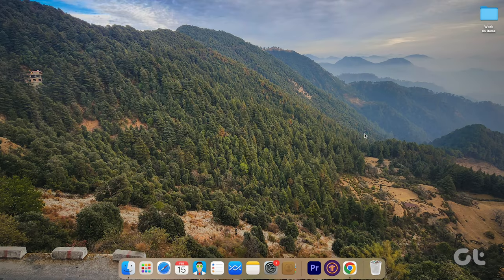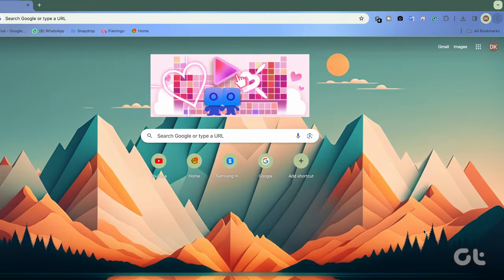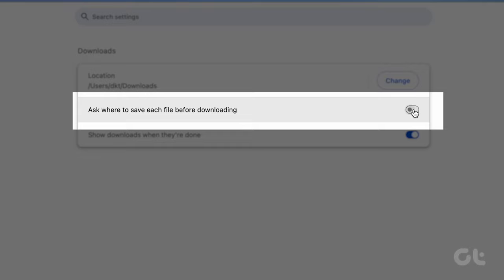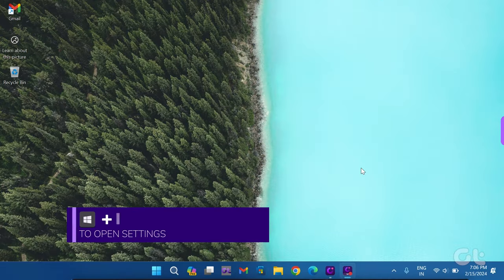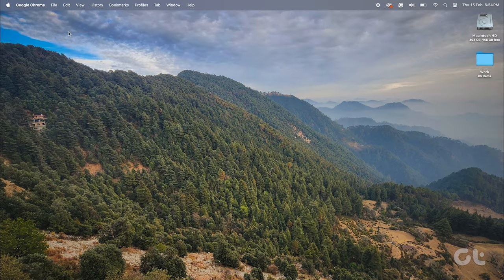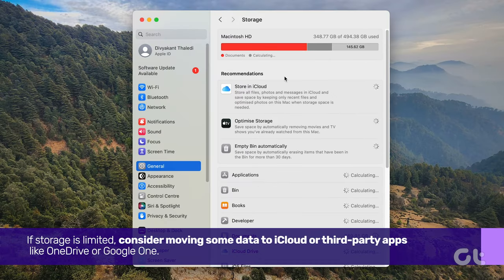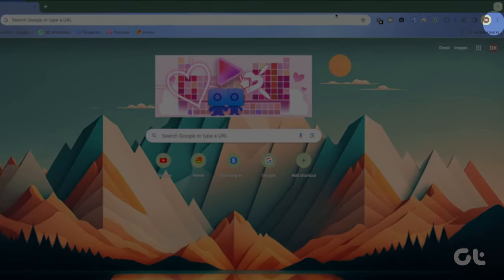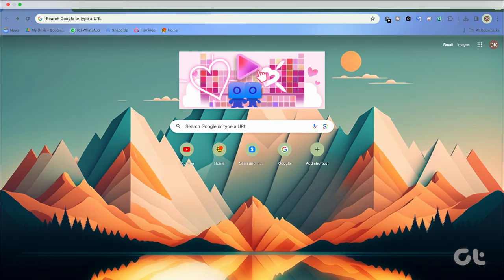How to Fix Can't Save Images From Google Chrome in Windows or Mac | Unable to Save Images?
Having trouble saving images from Google Chrome on either Windows or Mac?

In this video, we've got you covered! We've outlined fixes to resolve this issue promptly.

Plus, explore one of our curated videos just for you!

00:00 - Intro
00:10 - Check your Internet Connection
00:23 - Locate your Files
00:52 - Free up some space
01:16 - Move Data to third-party apps
01:35 - Clear Chrome's Cache
01:51 - Outro